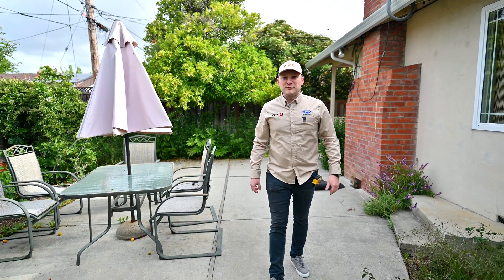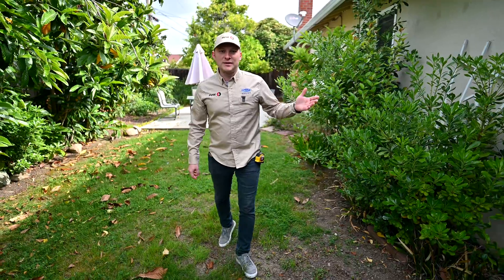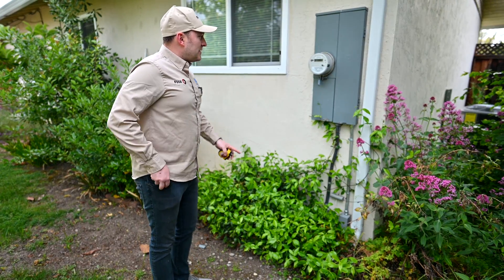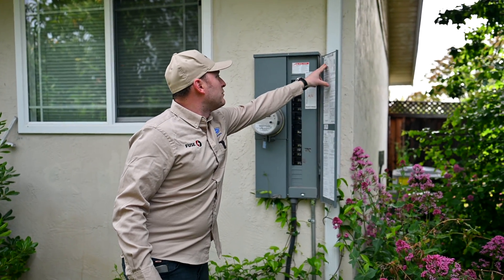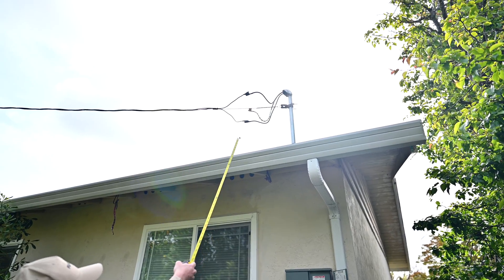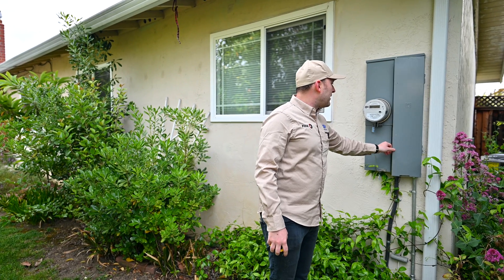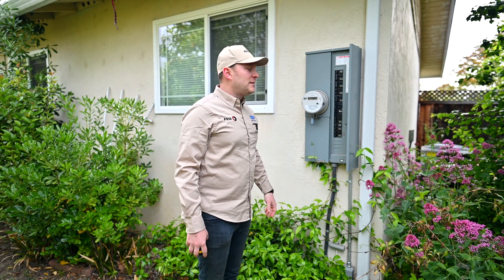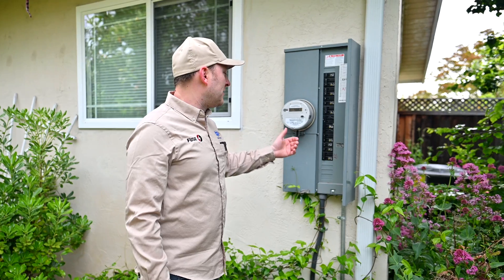Electrical Panel Upgrade in San Jose, California -What Need To Show To FUSE advisor